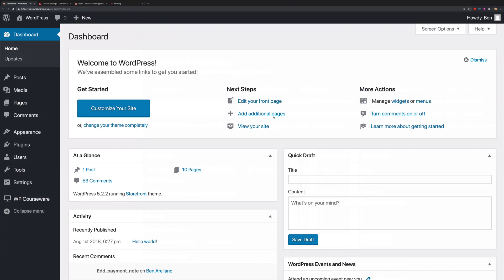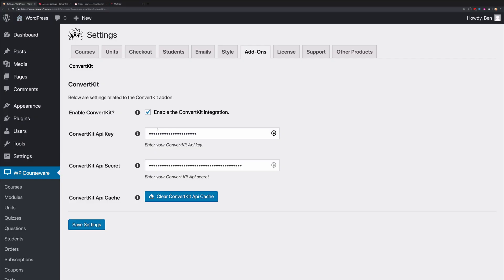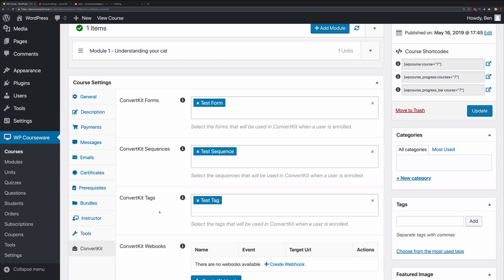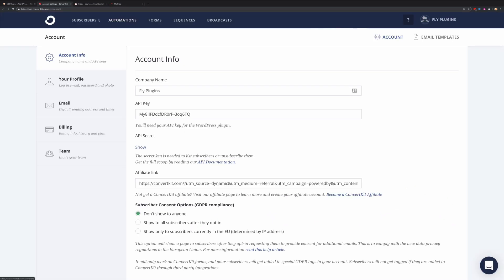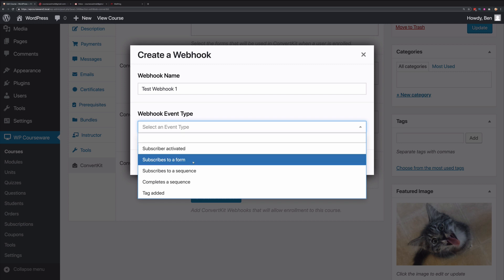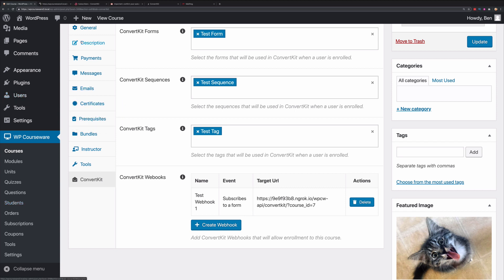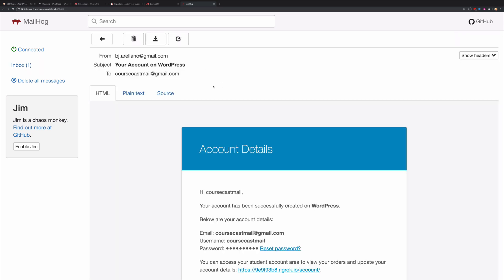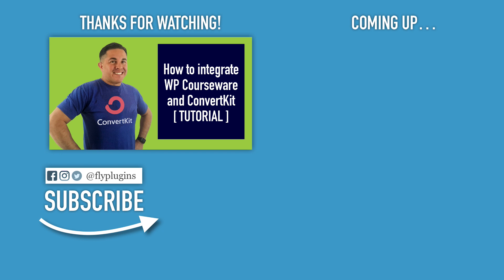How to integrate ConvertKit with WP Courseware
In this video tutorial I will demonstrate how to integrate WP Courseware and ConvertKit so that you can engage your students with email marketing.